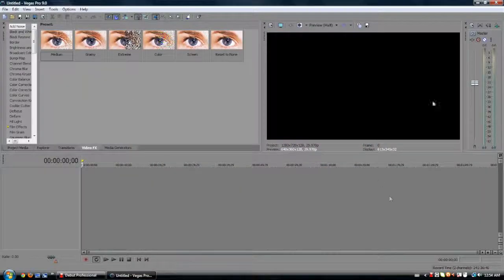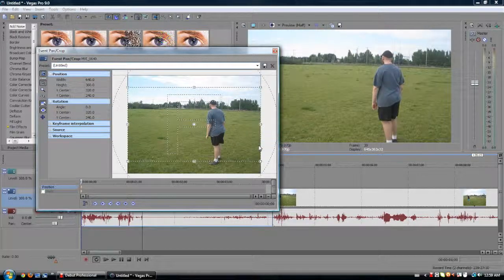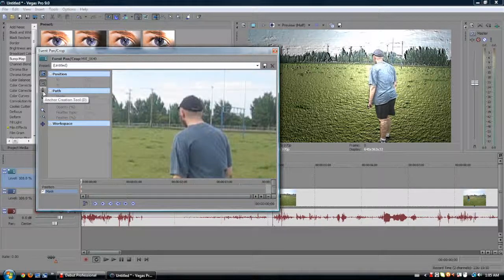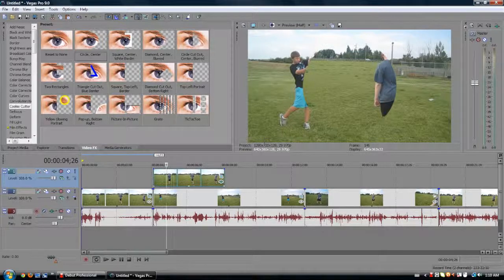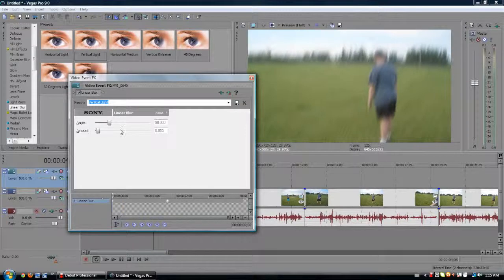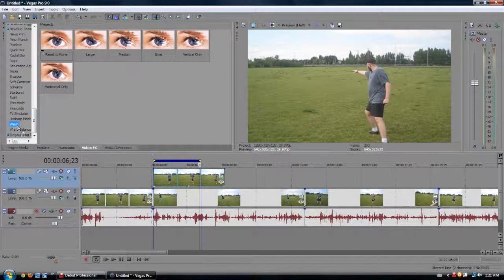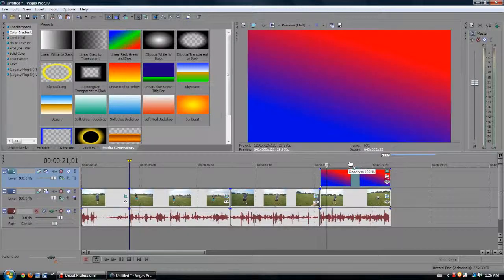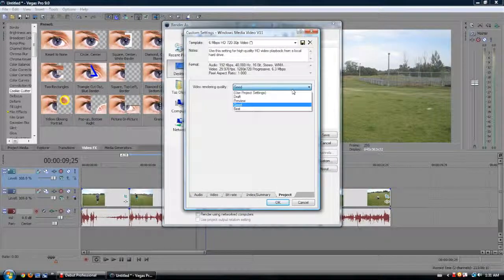Sony Vegas 01 - Introduction to Sony vegas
Sony vegas is a great power editing program that remains fairly consistent throughout the different versions. It has many great features so I recommend checking it out.